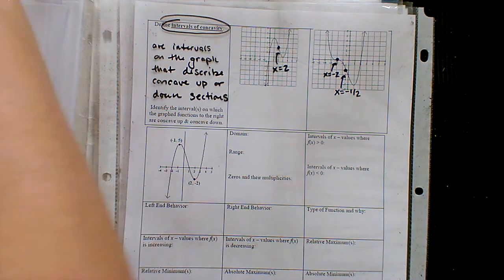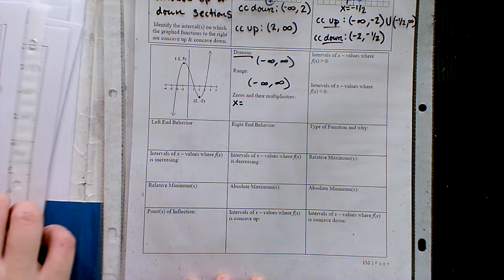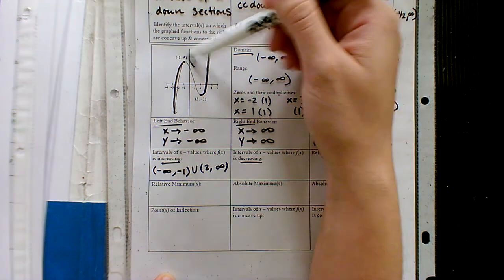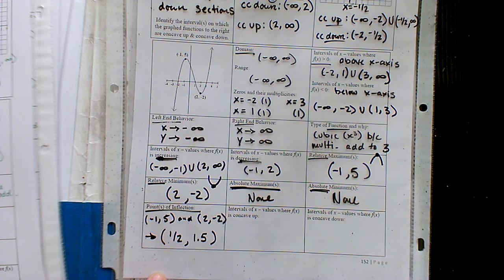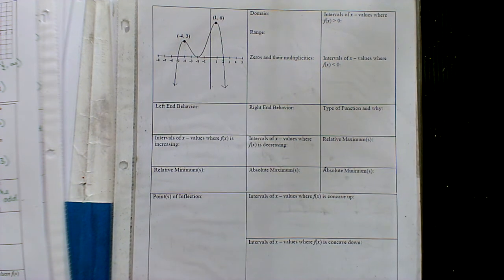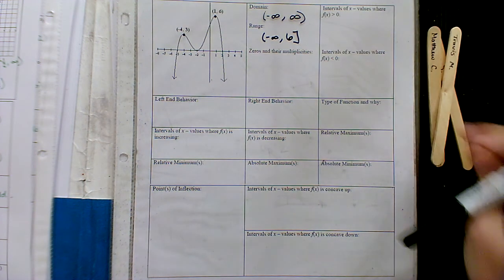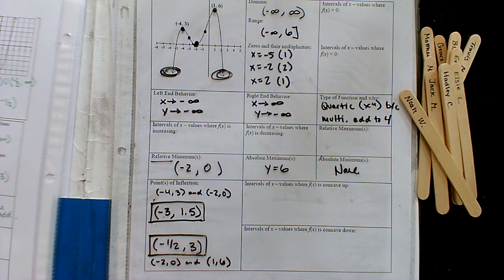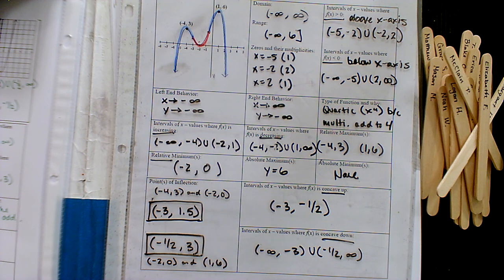Pg 152 153